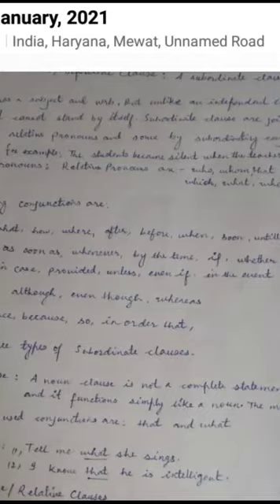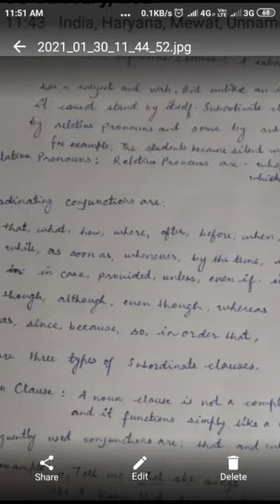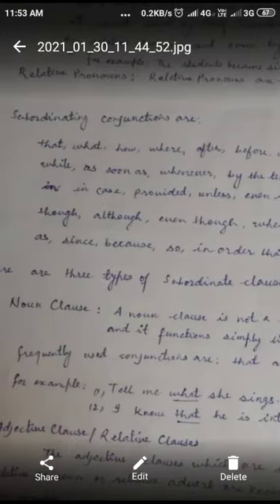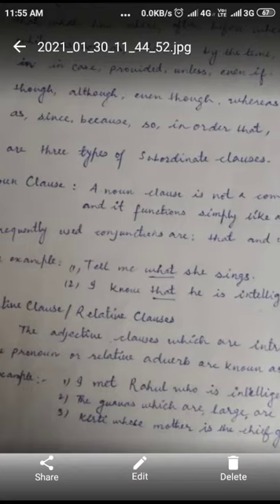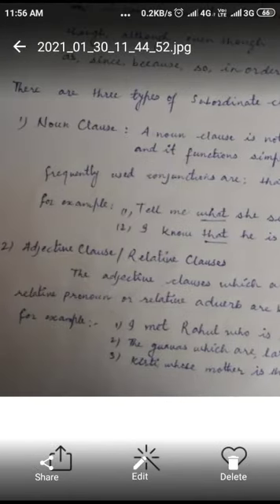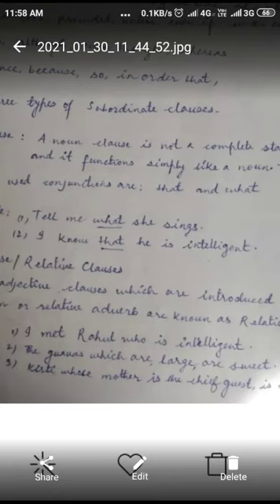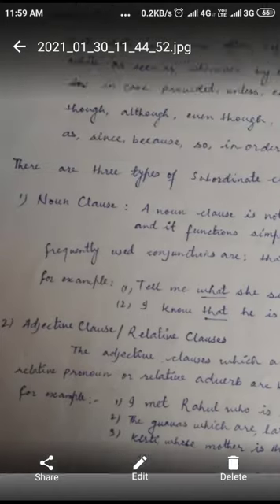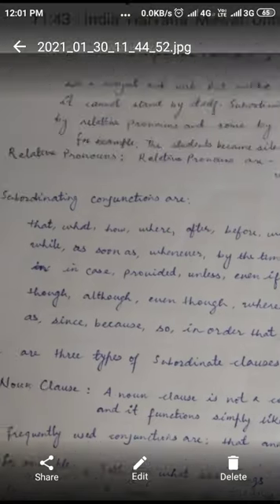Subordinate clauses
BA second year